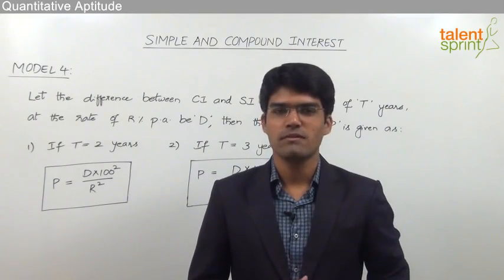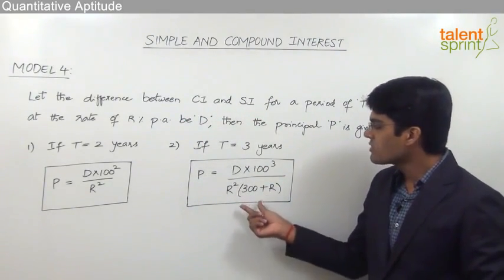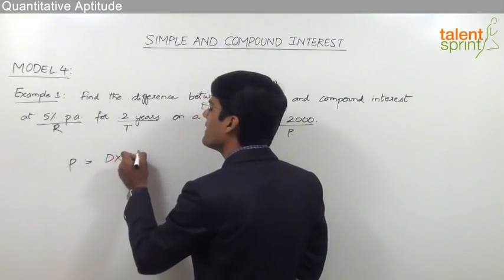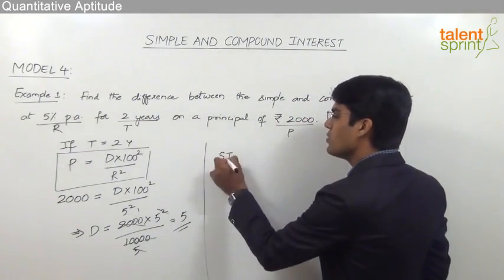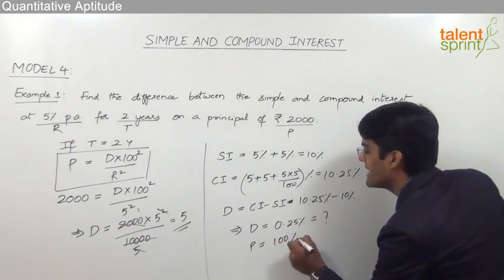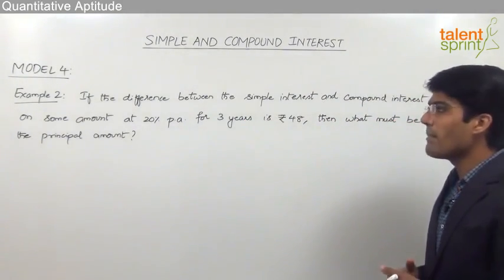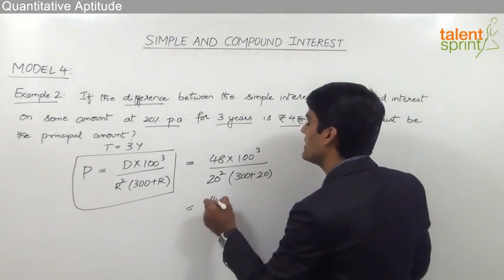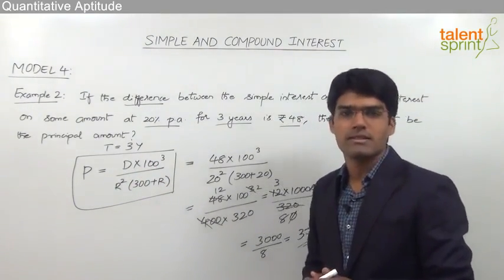Difference between CI and SI | Basic Model 4 | Simple Interest and Compound Interest | TalentSprint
Q: Find the difference between the simple and compound interest at 5% pa for 2 years on a principal of  Rs. 2000
1) Rs. 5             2) Rs. 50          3) Rs. 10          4) Rs. 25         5) None of these
Q: If the difference between the simple interest and compound interest on some amount at 20% pa for 3 years is Rs. 48, then what must be the principal amount?
1) Rs. 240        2) Rs. 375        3) Rs. 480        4) Rs. 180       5) None of these